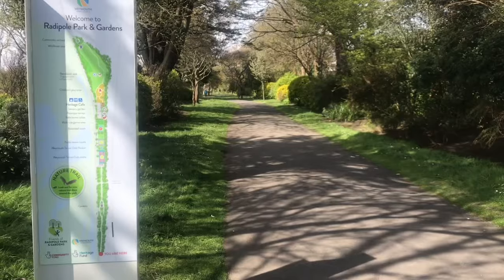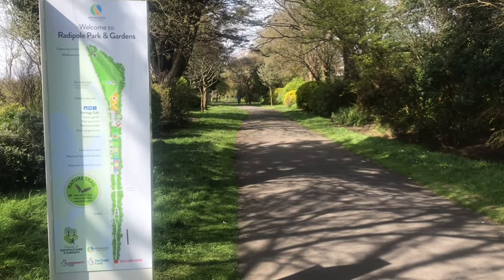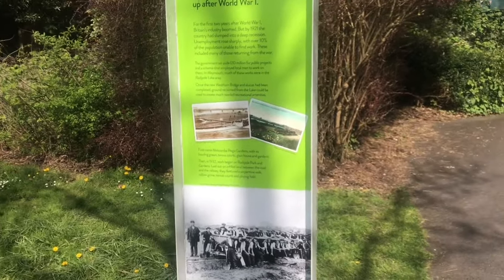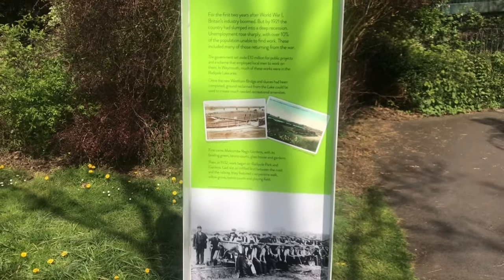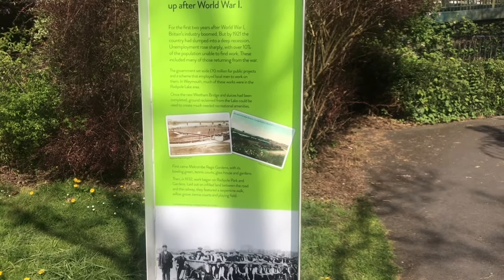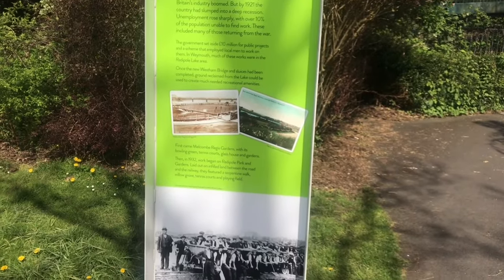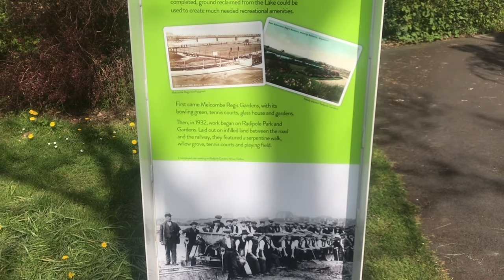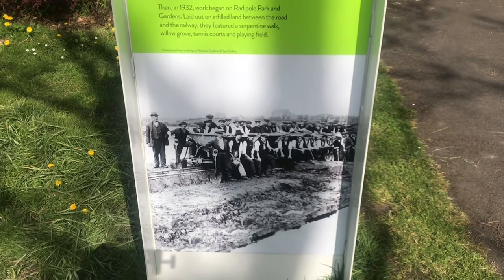First Flight | ‘Li’l Zzippi’ | 18th April 2024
This is the inaugural flight of ‘Li’l Zzippi’ my DJI Mini 2 SE Drone… I hope to be doing more flights in the future… I hope you enjoy...

Music Used in this video:
Radipole Gardens Video Music:
‘Arrival Of Spring, Cherry Blossoms, Taste, Beautiful Japanese Atmosphere (982088) from the CapCut Spring Audio Archive.’

ZZIPP MEDIA SUPPORT:
If you would like to support my efforts see below for links;
My Etsy Store
Thanks to everyone who has supported me so far... more to come..